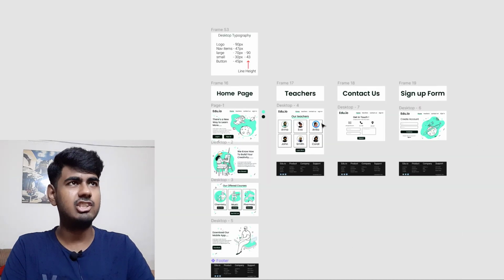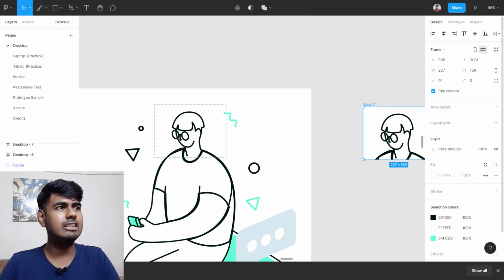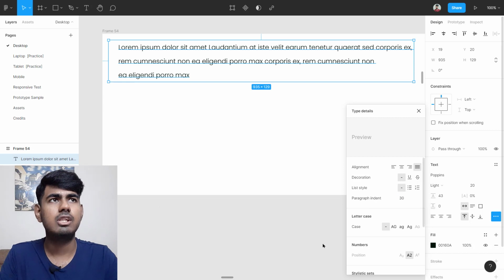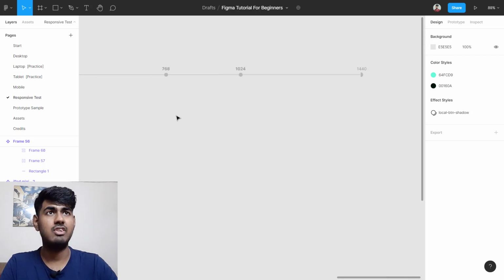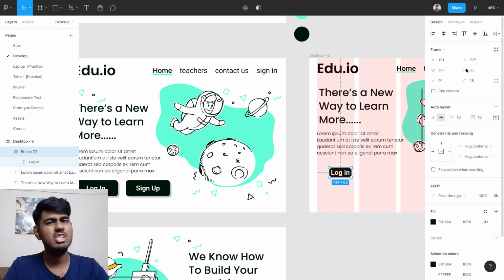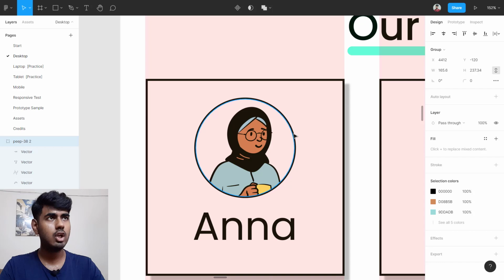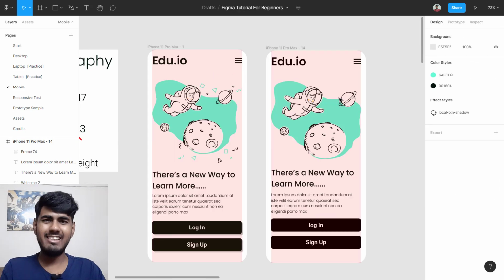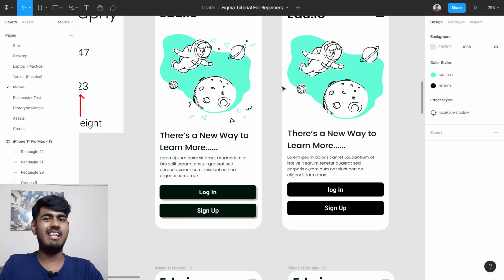Figma Tutorial for Complete Beginners || Build 1 Responsive Web design Project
Today We're gonna learn figma & all of the tools figma carry. This video is divided into 11 sections.

0:00       - Intro
4:32       -  Figma Setup
8:05       -  Left Panel
14:34     -  Top + right Panel
40:57     -  Text Tool
59:10     -  prototype test
1:03:54  -  Auto Layout
1:17:06  -  Layout Grid
1:22:27  -  Constraints
1:29:07  -  Components
1:36:54  -  Desktop Design
2:32:54  -  Mobile Design

Queries Solved -
1) Figma Tutorial
2) build a web design project with figma